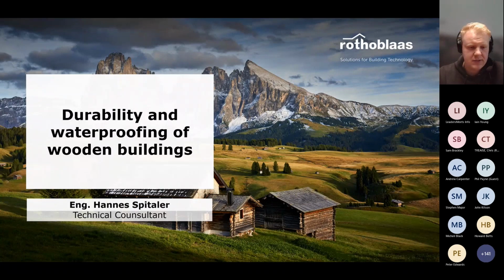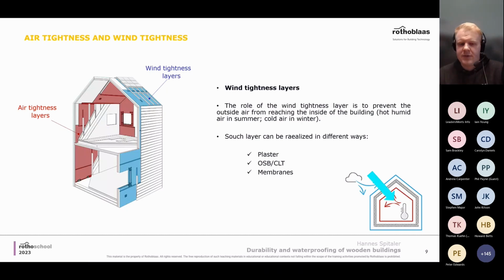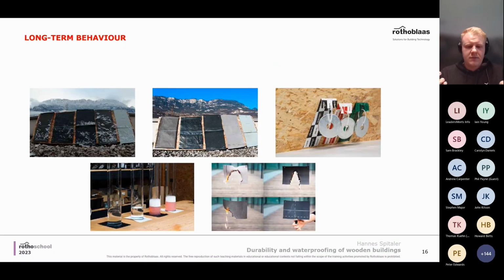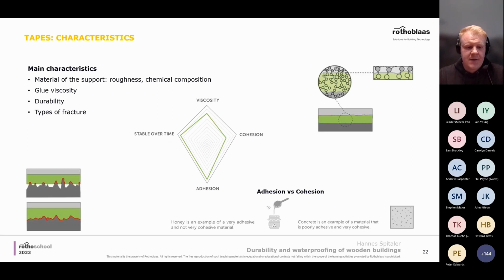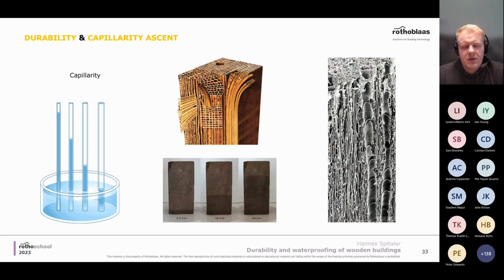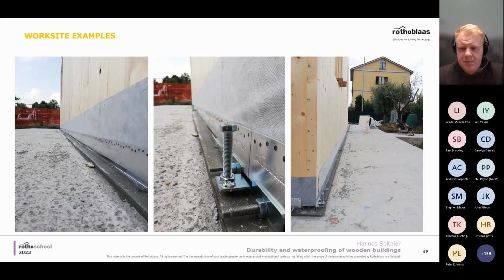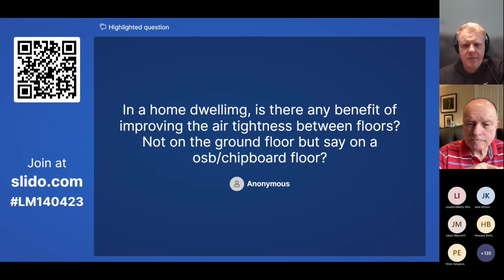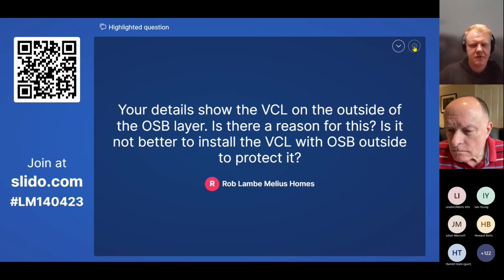Air Tightness & Durability – Timber construction - Hannes Spitaler